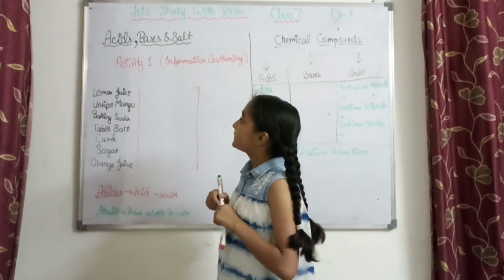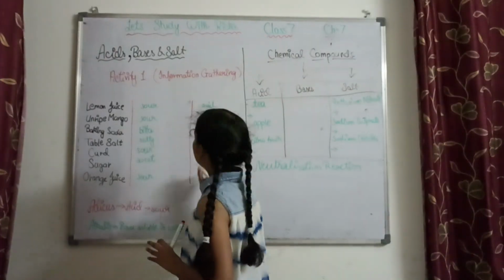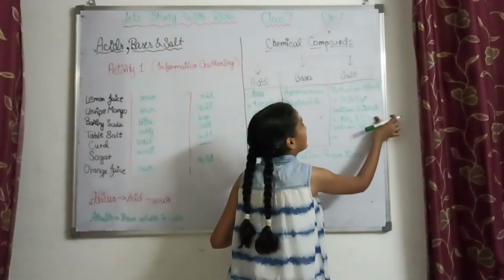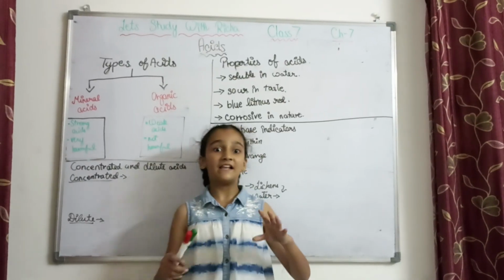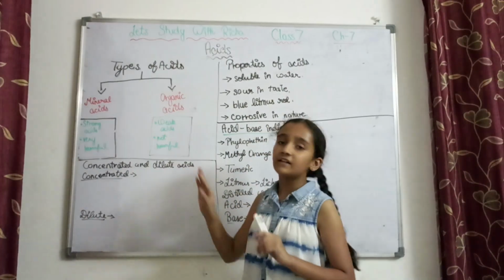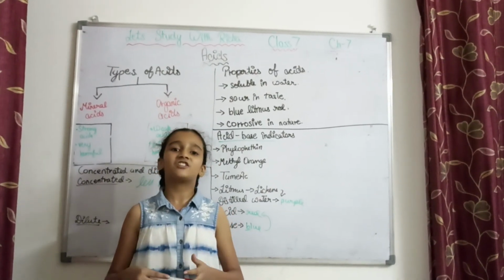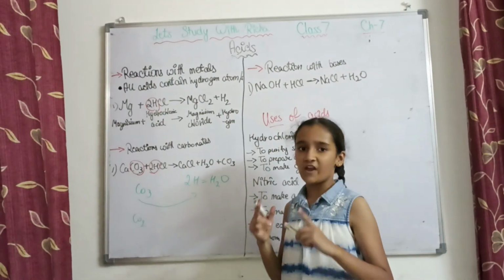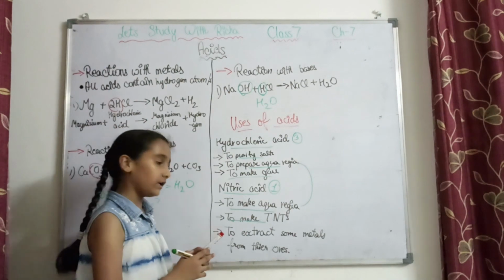Acids, Bases & Salts (Class 7,Chapter 7)